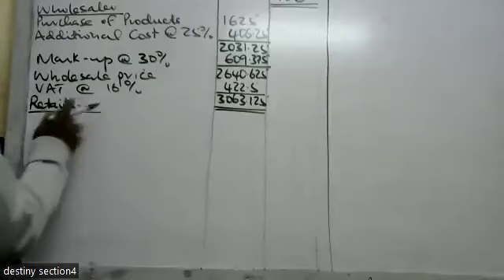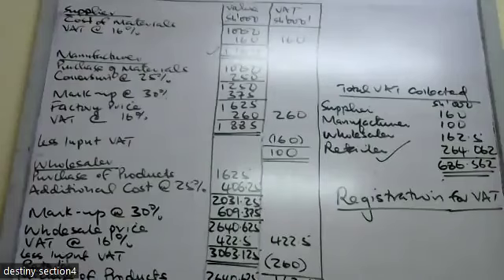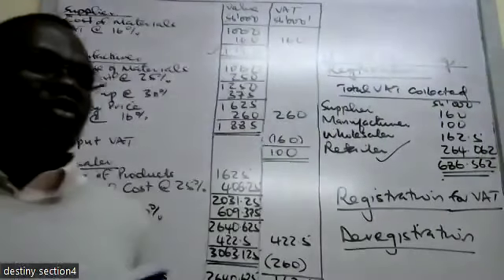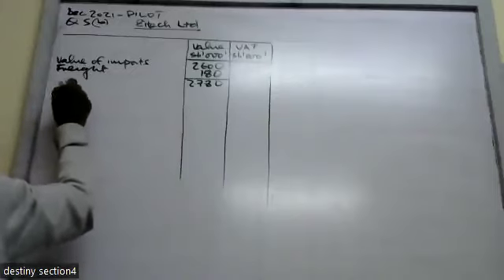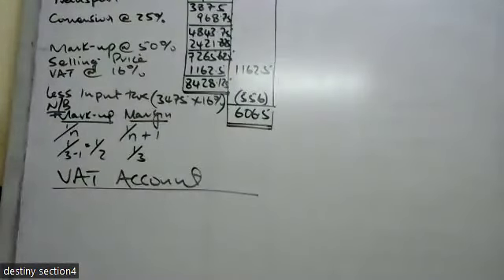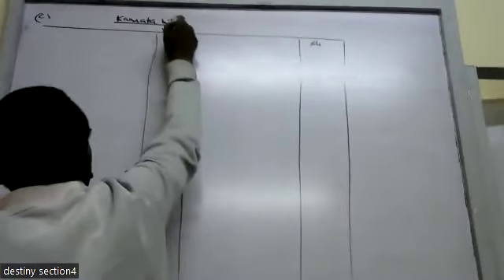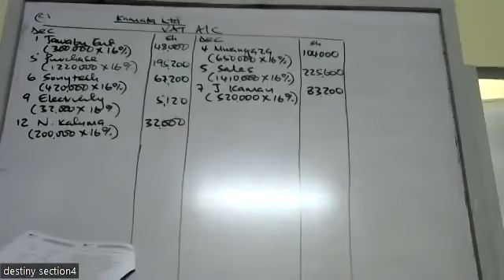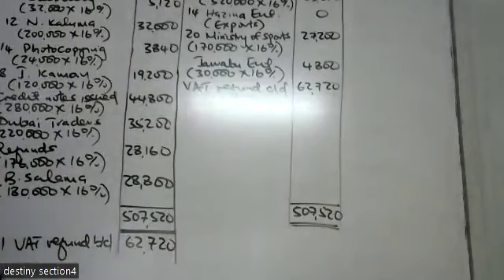PFT 23RD MARCH 2023